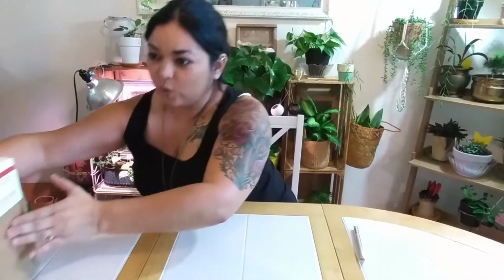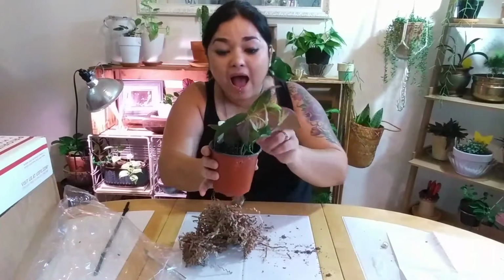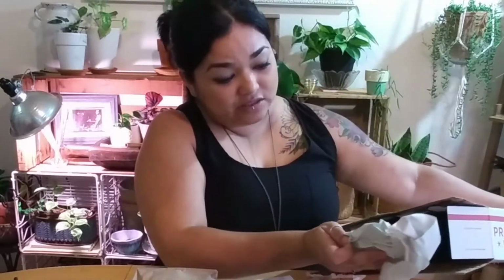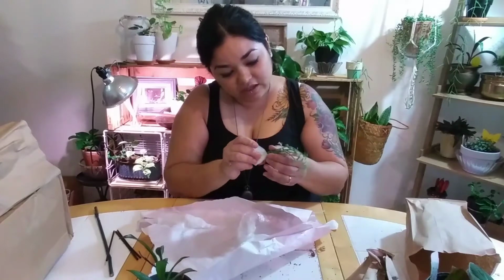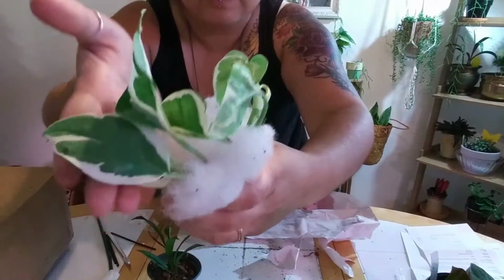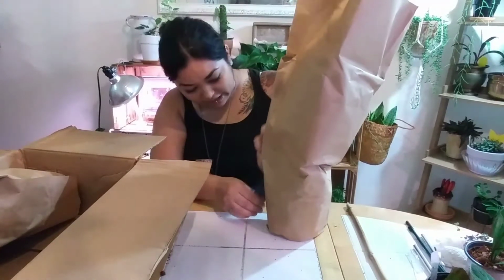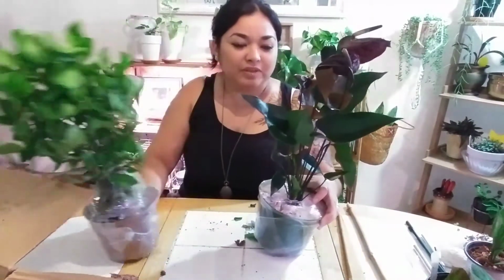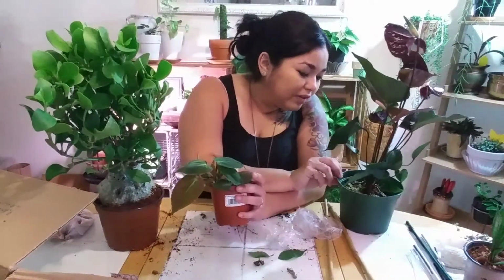Houseplant Multiple Vendor Unboxing from Etsy | The good, the bad & the ugly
This video is dedicated for small and local businesses found at Etsy
The Etsy vendors for this unboxing video were;
-The Plant Farm. With the beautiful Philodendron Micans. The plant did have some signs of fungus that could had started on its way home. It was treated with Neem oil and the plant is doing great and still acclimating. Packaging was great and this particular seller will remain on my list for future purchases.

-Indulgent Surrounding. This particular vendor by far was my favorite. Communication wise and with the health of the plants. The plants were packaged with care and all cutting are currently in sphagnum moss. The plants are all doing great and acclimating well.

-The New Plant Co. I had made a prior purchase that I was impressed with. This particular unboxing was a 50/50 for me. The ant plant had an infestation and the seller finally replied just advising the plant was stressed and no resolution was given. I may not purchase from this vendor again because customer service was a 100% fail in my opinion. I did advised him to check on his other plants and I am not sure what else to say about this aside that I feel awful my fiance paid for an unhealthy plant. I know I will treated and give it tons of love and care and will do an update video in the future.
Terracotta planters
Self watering planter
Plant tags
Hydroponic net pots
Full spectrum grow lights
Grow light bulbs
Moisture Meter
Moisture Meter 2pk
Small terrarium
Camera equipment
Sony blogger tripod
Lighting kit
Horticultural charcoal
Lava rocks (soil additive)
Lava rocks (maroon)
Gardening potting & mixing tool set
Repotting mat
Potting tarp
Neem oil
Ready to use Neem oil
Orchid bark
Slow release fertilizer
Fish fertilizer
Hydroponics Maxi Grow
LiquiDirt fertilizer
Bio tone plant food
Propagation set
Heat mat
Sphagnum moss
Moss pole